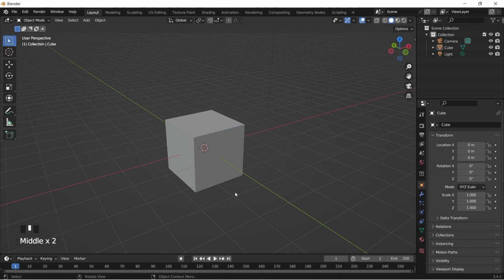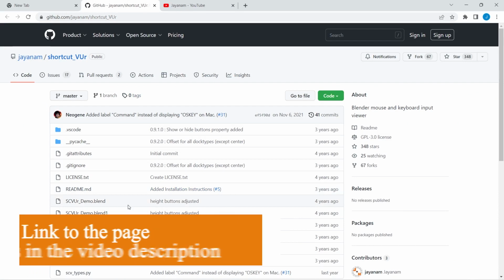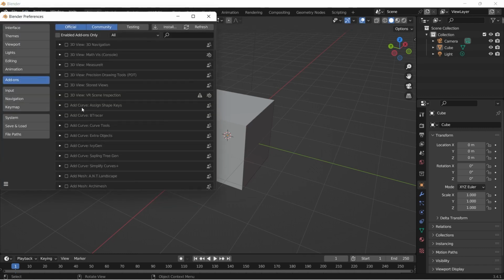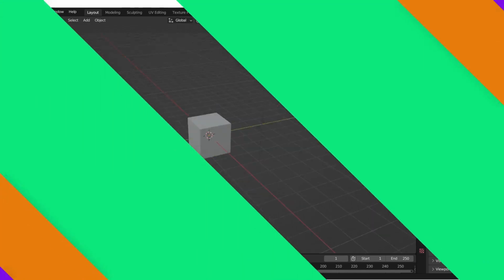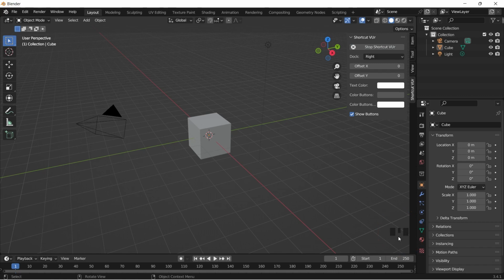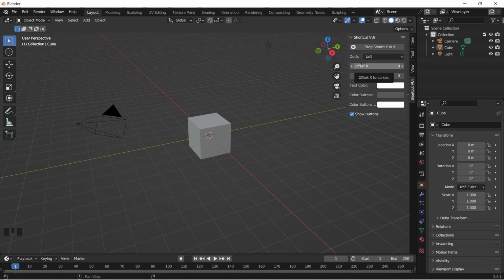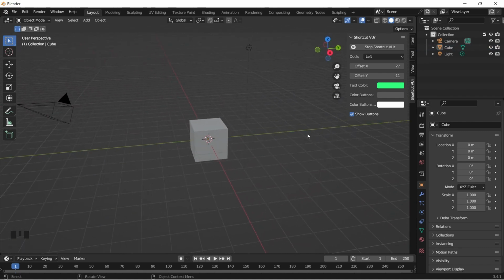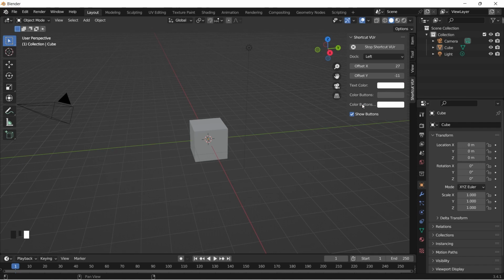How to activate screencast keys blender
If you've been looking for how to activate screencast keys blender, then you're about to watch the right video. In this Blender screencast keys addon tutorial, I will teach you how to  activate screencast keys blender.

I will not only teach you how to activate screencast keys blender but I will also teach you how to use the screencast keys addon in blender.

This blender screencast keys addon works for Blender versions 2.8 and above. It works perfectly well with Blender version 3.4.1 (latest version of Blender as of time of publishing this video).